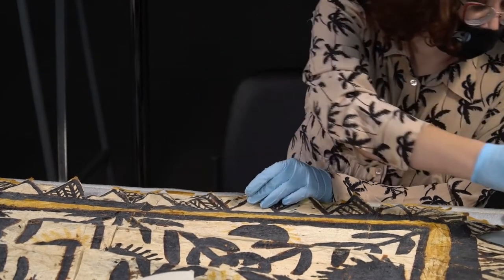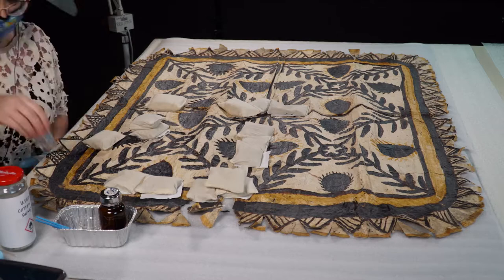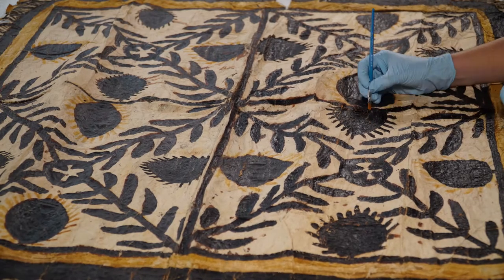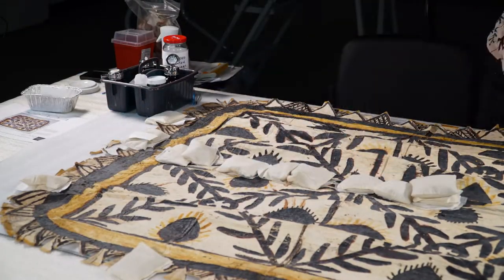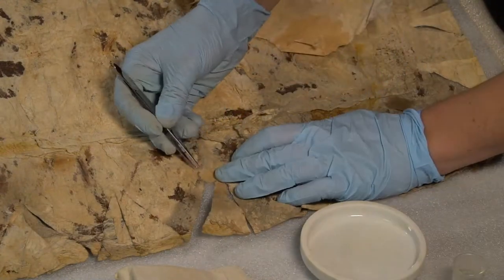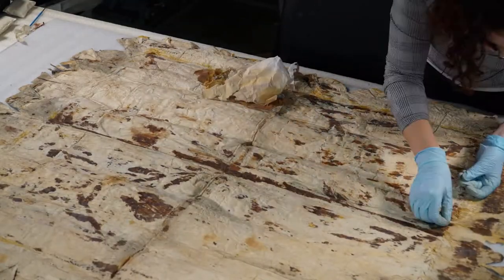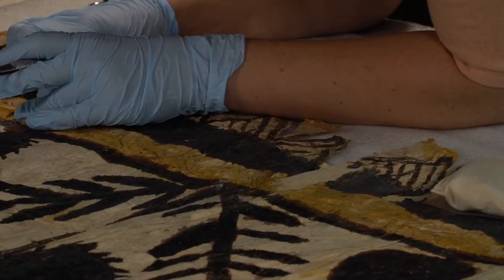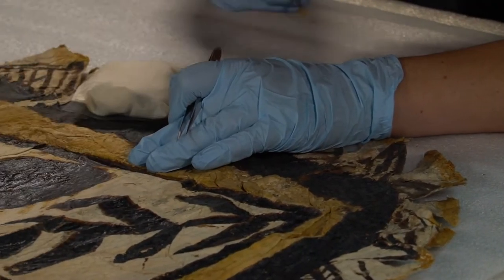Museum Conservator Narrates Samoan Siapo (Barkcloth) Preservation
Our NHMLAC conservator explains how she cleaned and repaired a beautiful Samoan siapo (barkcloth). At the Natural History Museum of Los Angeles County, our goal is to maintain the condition of the tapa and finely woven mats in our collection in order to make them accessible to others. For more information on our collection and online barkcloth exhibition, visit The Fabric of Community